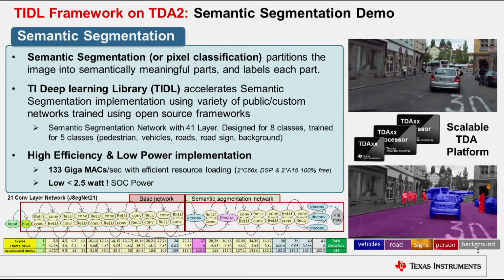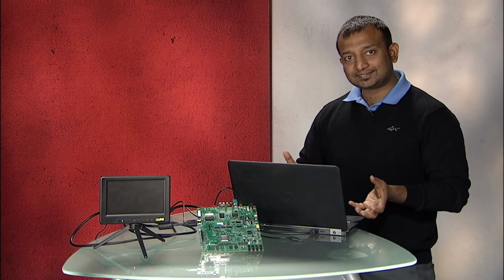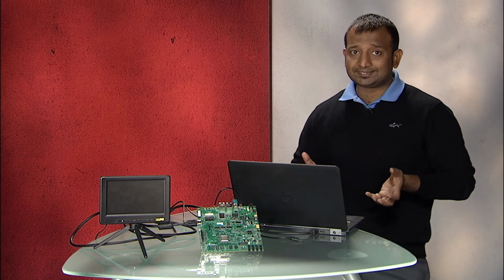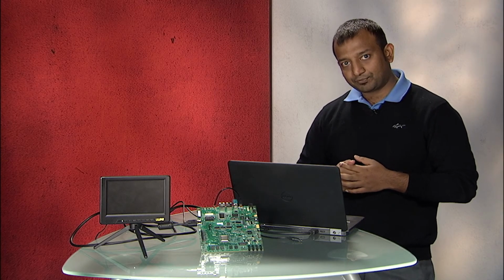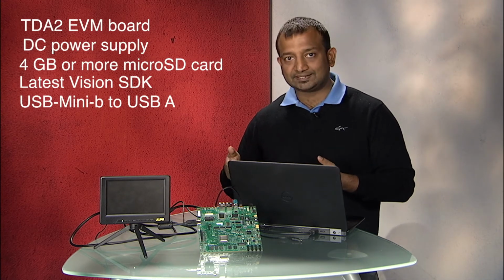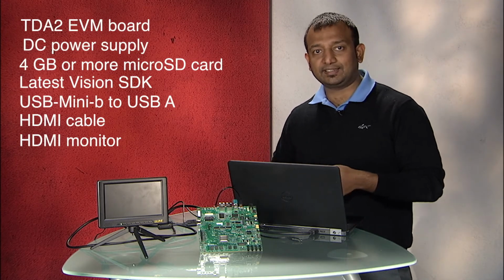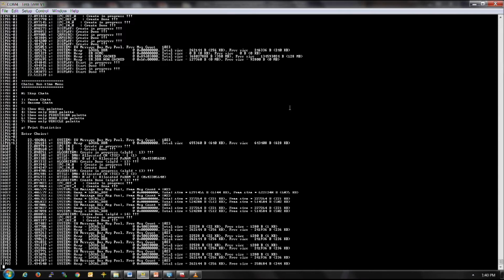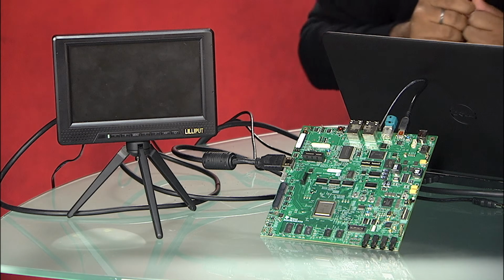TDA2 EVM Series -Part 3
Get an in-depth walkthrough of the TDA2 EVM and how it supports Jacinto™
Automotive Processors' deep learning demo.  Also see how this demo is
possible through our TIDL (Texas Instruments Deep Learning Library)